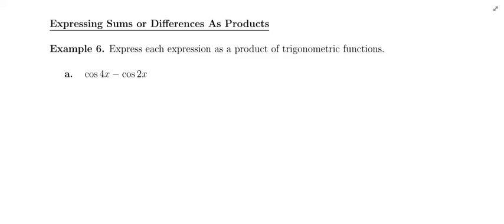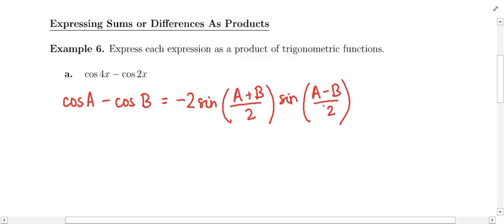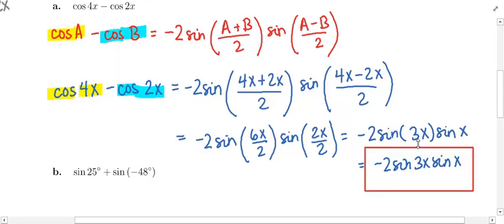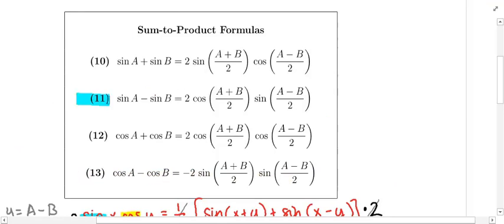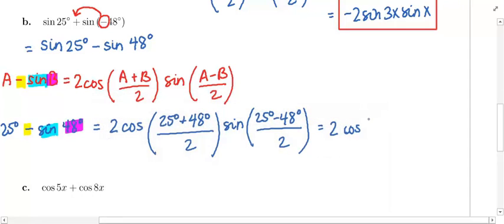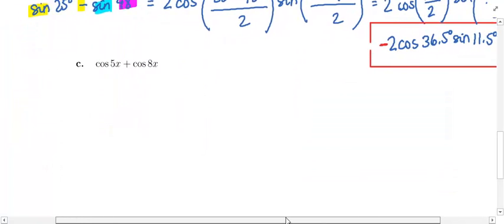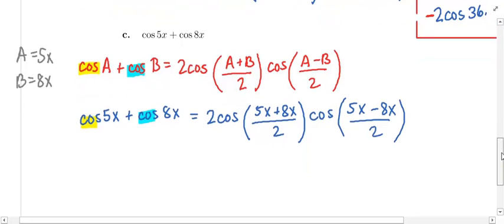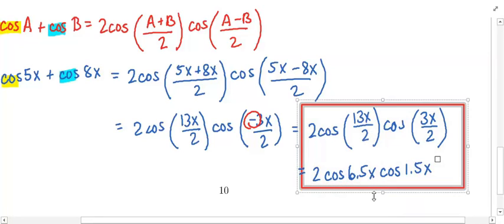7.4 Expressing Sums or Differences as Products / Example 6